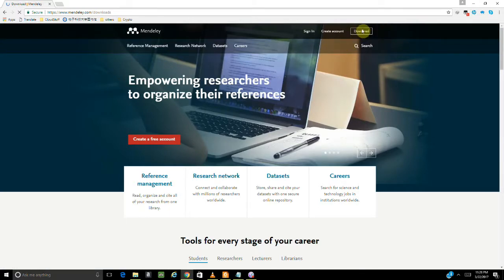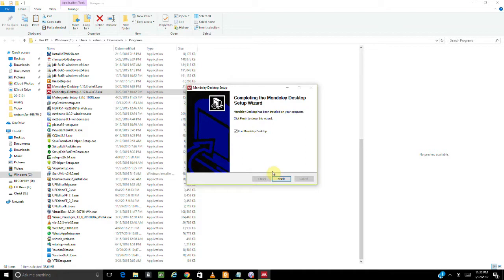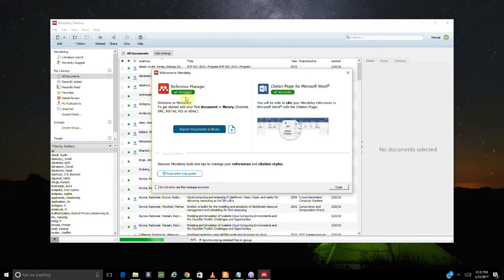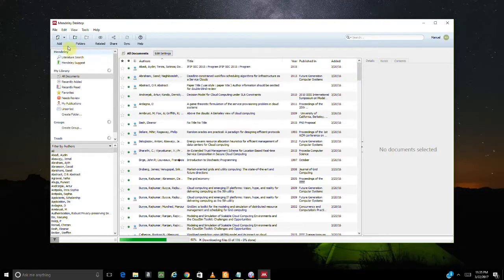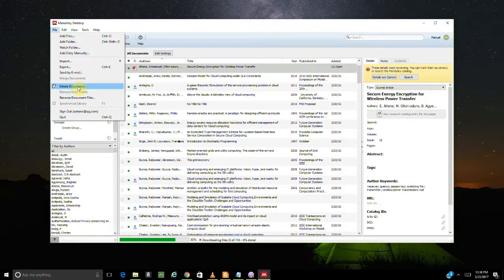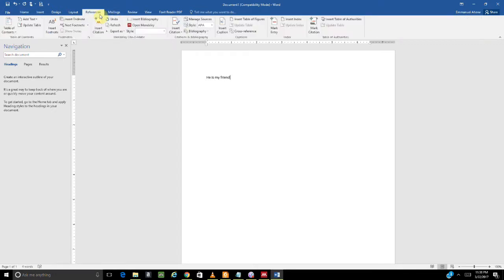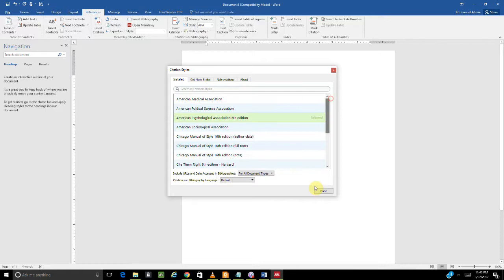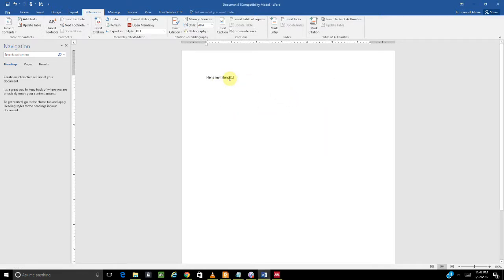How to use Mendeley for referencing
This is a video about how to use Mendeley for referencing. Installation process and setting it up to work in your Ms Word